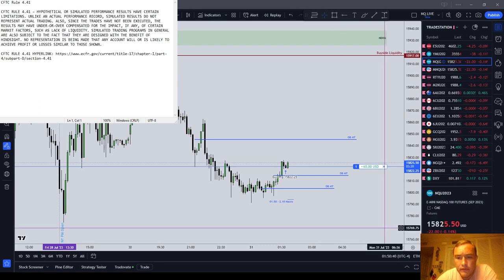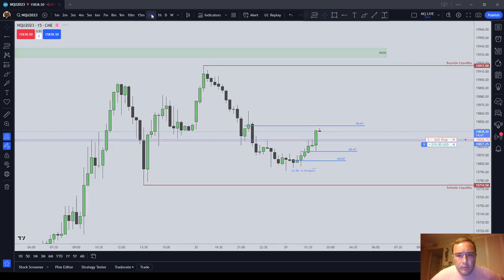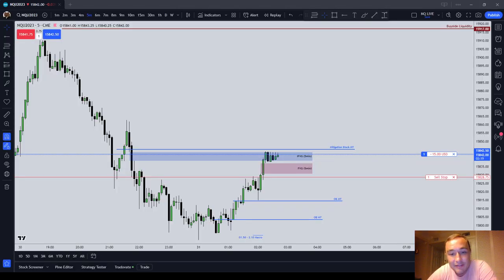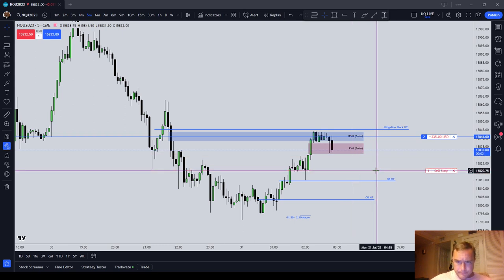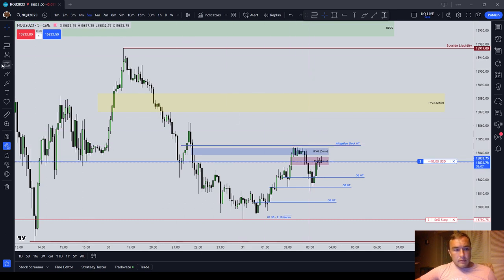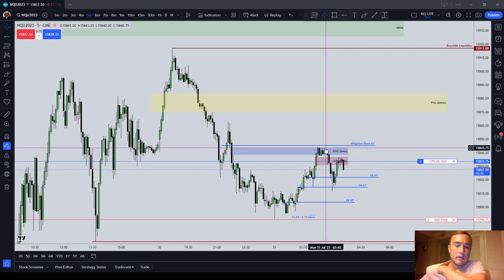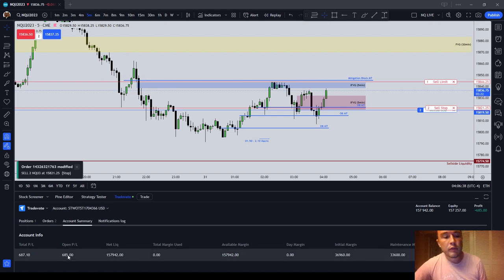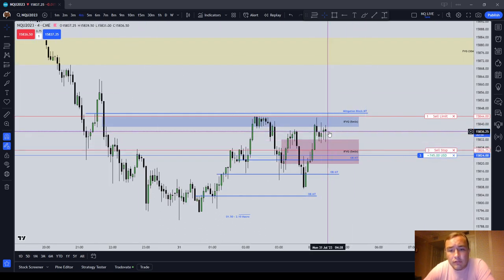+1427.00 | Topstep 150k Combine Trading London Session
INSTRUCTIONS:
1. Please do not clear browser cookies until you make the purchase.

2. Otherwise, it won't, but I will still be credited with the sale if you want to help out this channel.